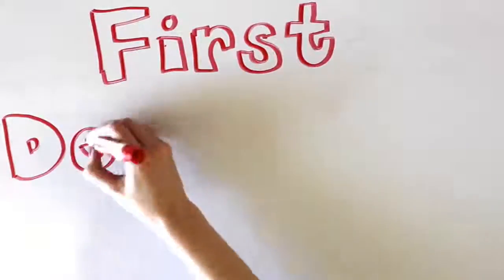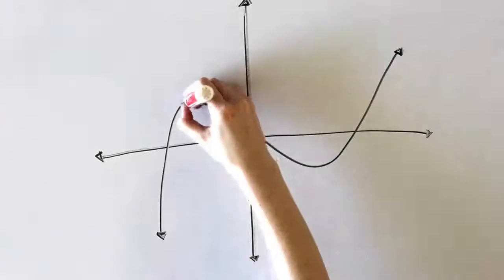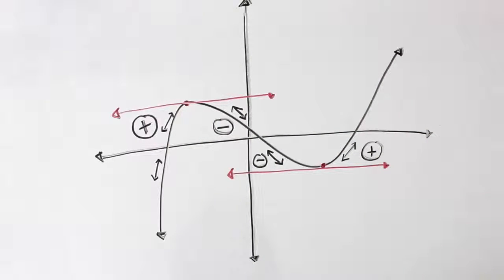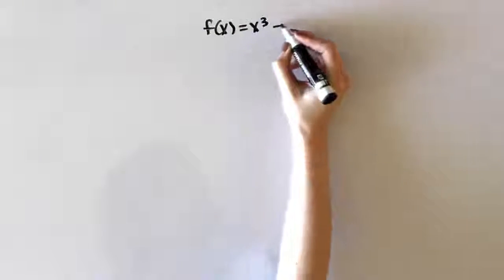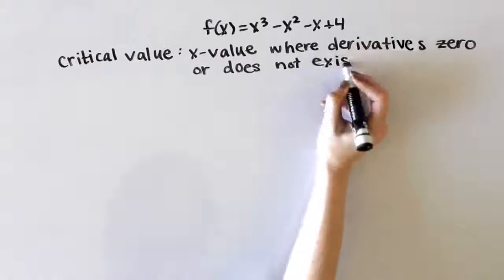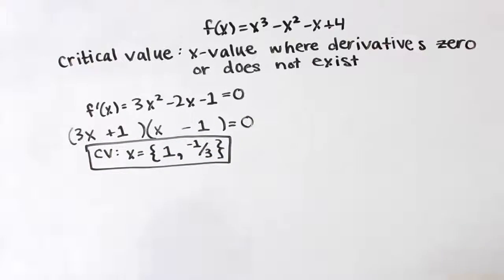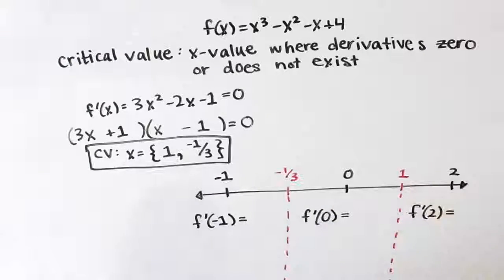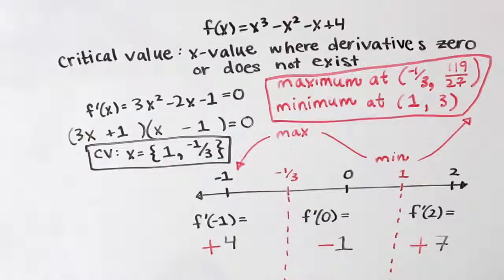First Derivative Test